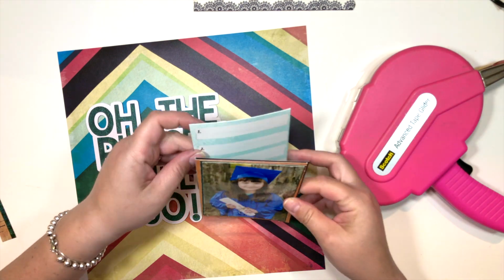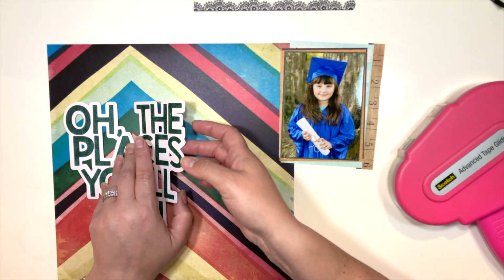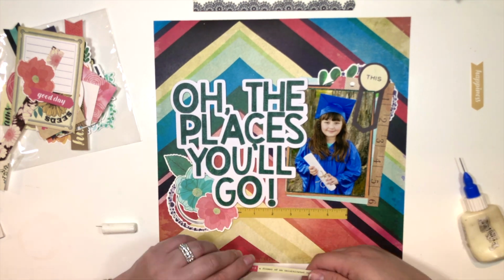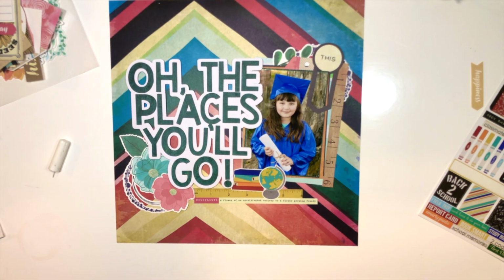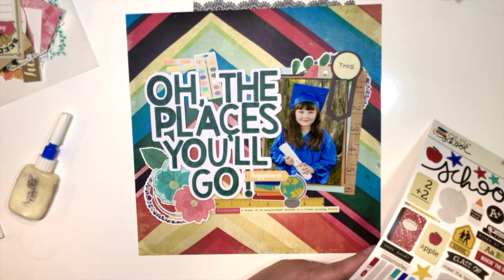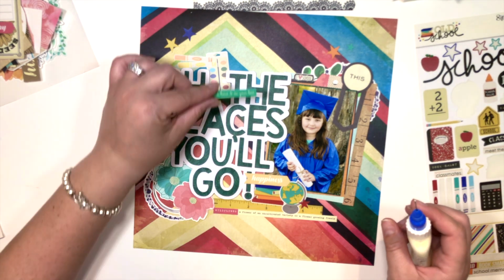Layout Process #182: Oh the Places You'll Go!